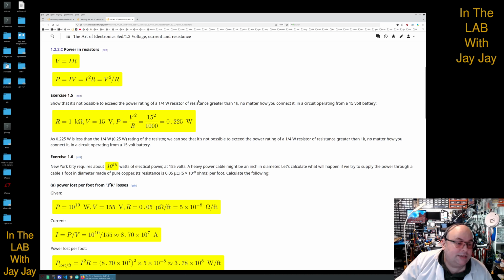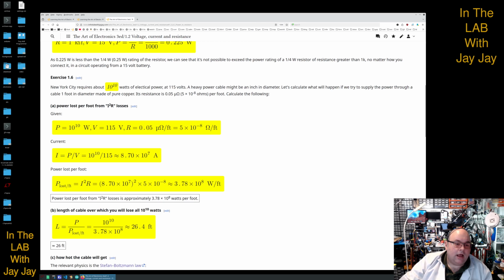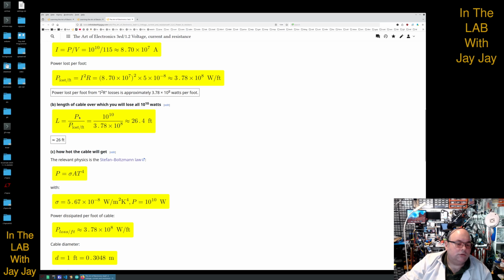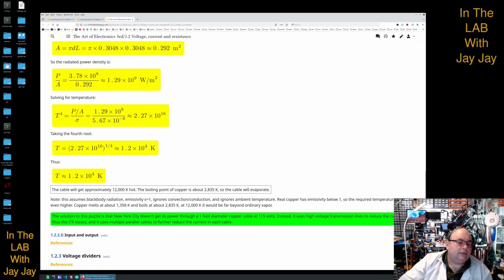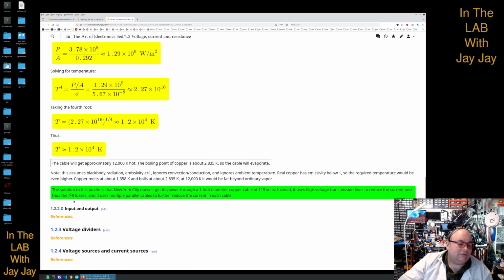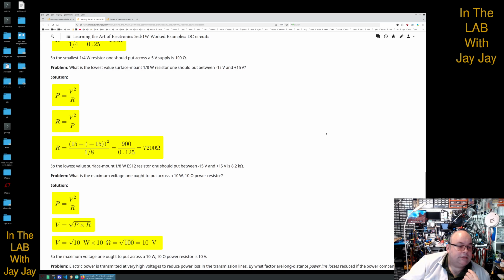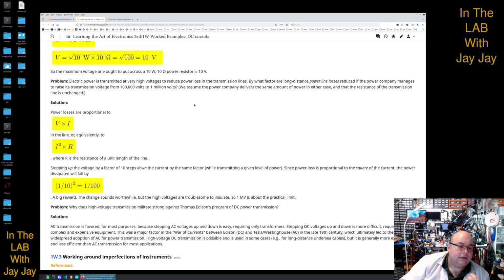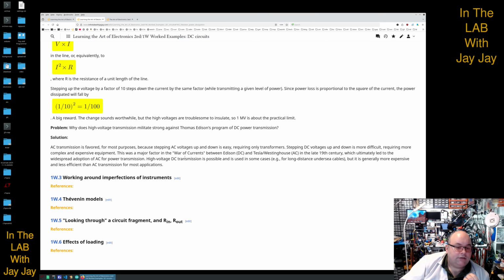Learning the Art of Electronics: 1W.2 Resistor power dissipation | In The Lab With Jay Jay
Lead-free Tin Silver Copper SAC305 Solder Tape
Eversure PB-10-HT3 Black 10-Way Power Board
WilliamKlein Adjustable Folding Black Music Stand
9 in 1 Air Quality Meter
10pc File & Rasp Set Metal File
occkic MRB063A USB Cable Tester
5 in 1 Air Quality Meter